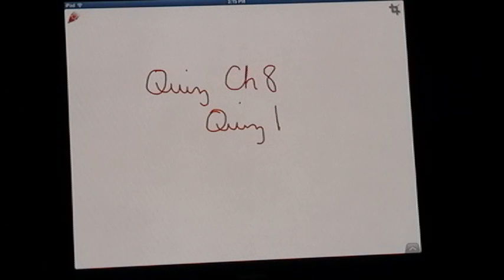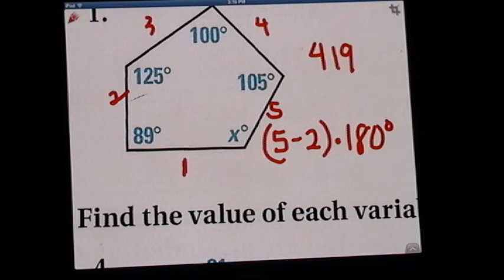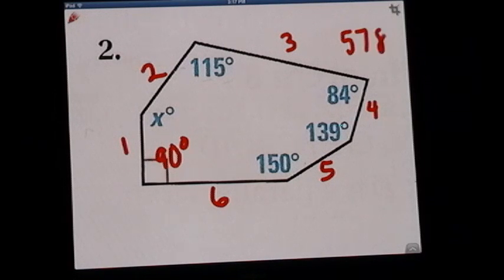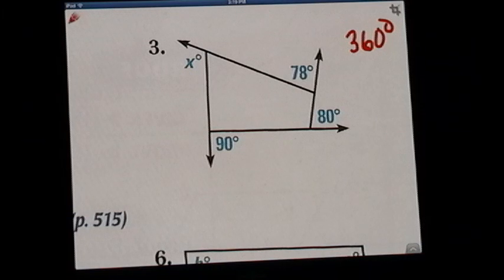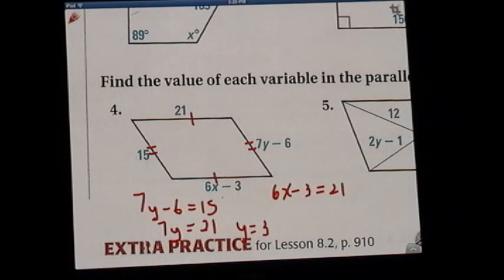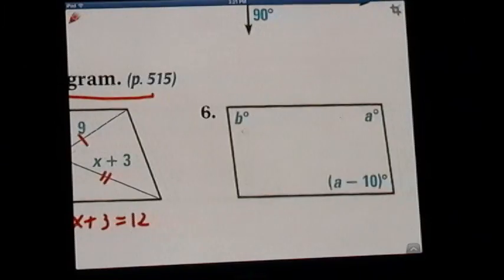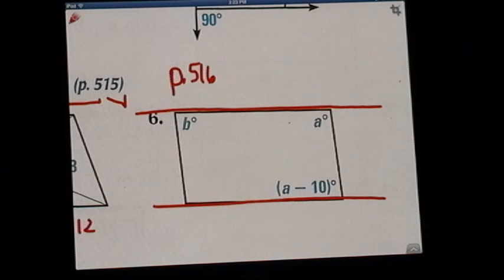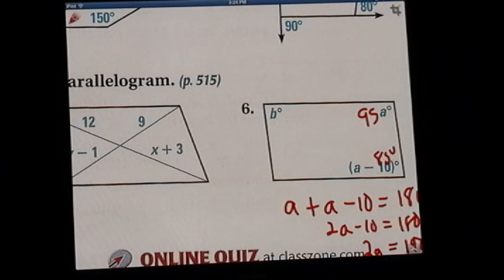Ch. 8 Quiz 1 p. 521 Review from book quiz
I show you how to set up the quiz problems for quiz 1 from p. 521 in the book